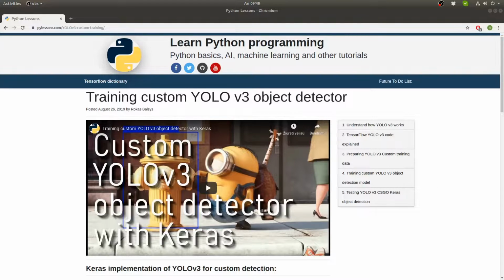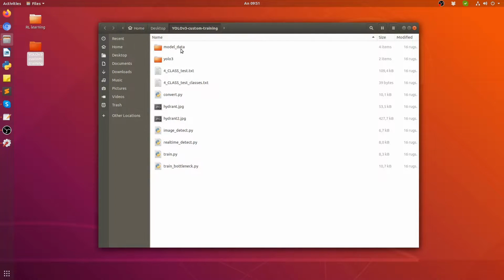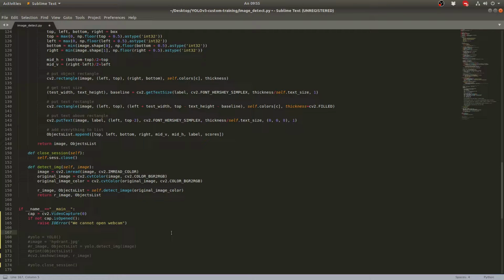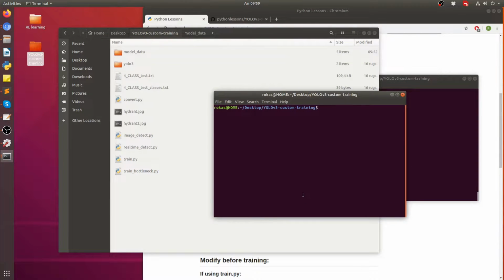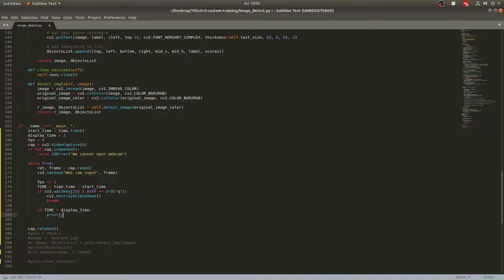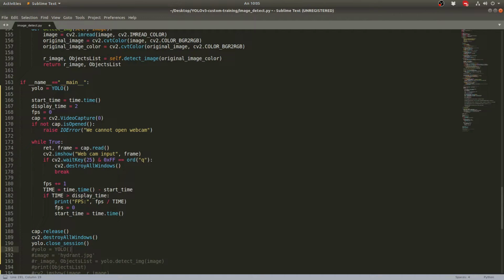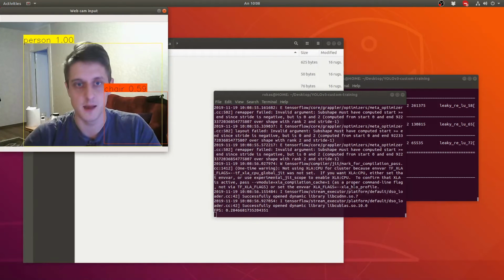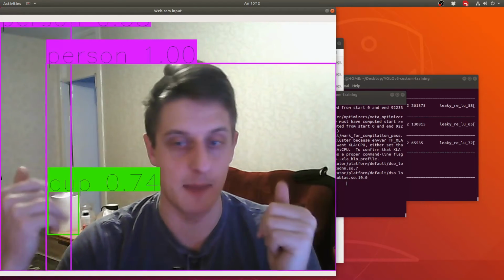Testing YOLO v3 real time object detection with WebCam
In this short tutorial, I will show you how to set up YOLO v3 real-time object detection on your webcam capture.